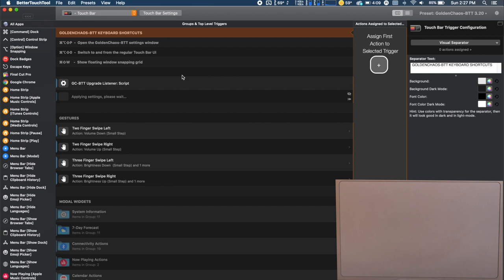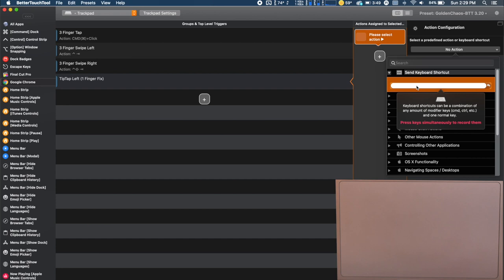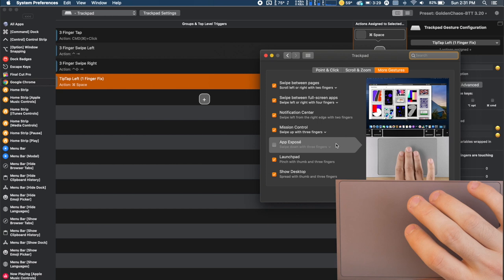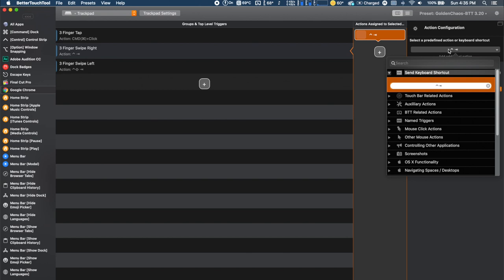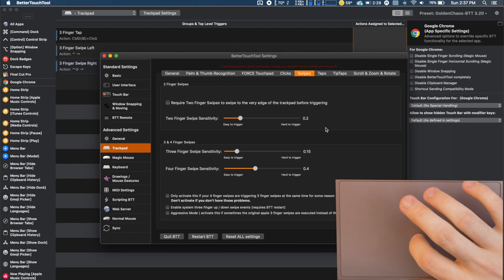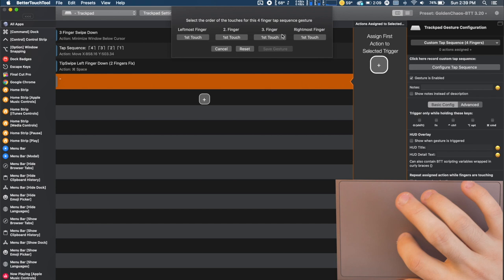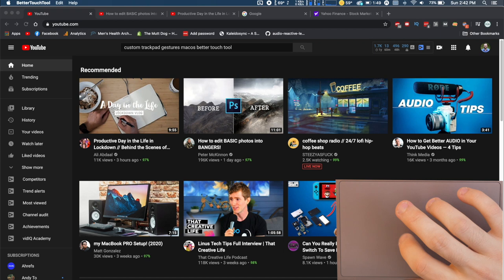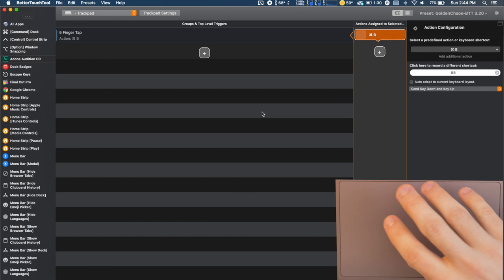Better Touch Tool - Custom MacOS Trackpad Gestures Tutorial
In this tutorial we take a look at how to do some custom MacOS trackpad gestures with Better Touch Tool!

Be sure to adjust the settings in your MacOS system preferences and Better Touch Tool's trackpad preferences for these to have the optimal working conditions.